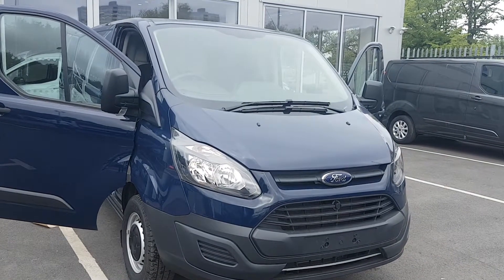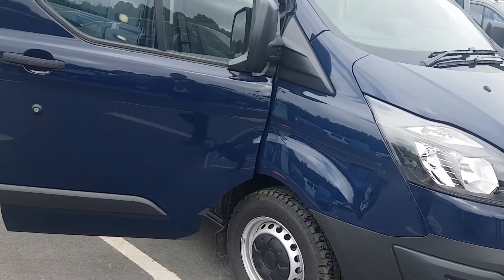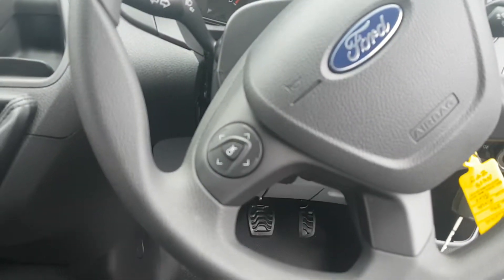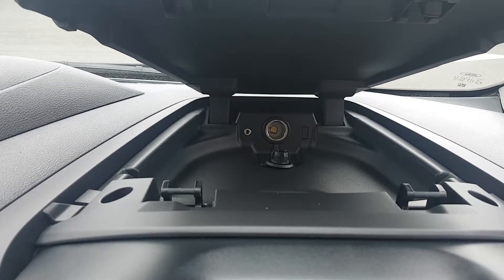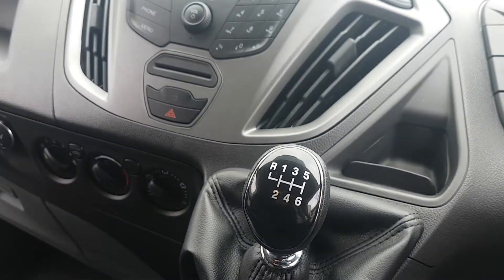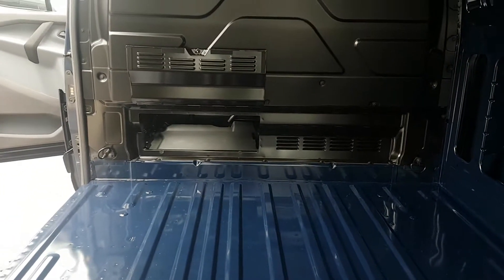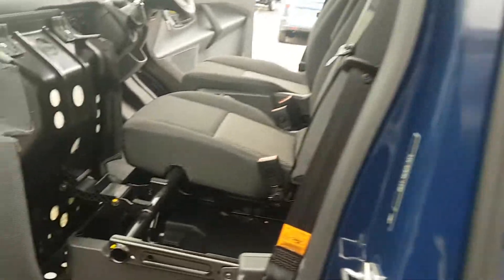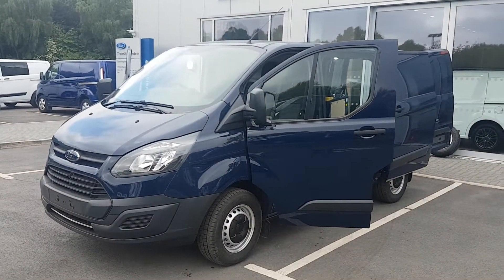Used Ford Transit Custom 2.0 TDCi 105ps Low Roof Van Lcv